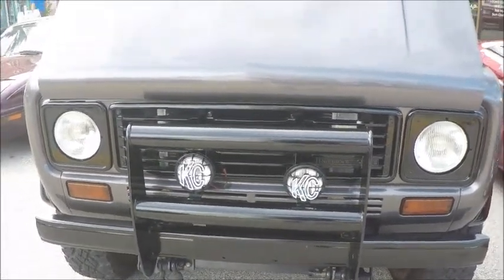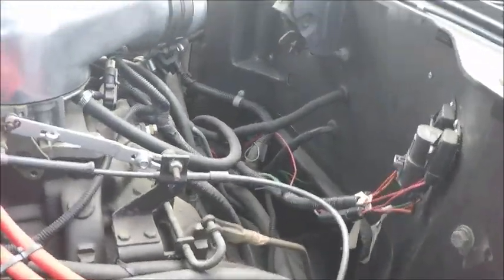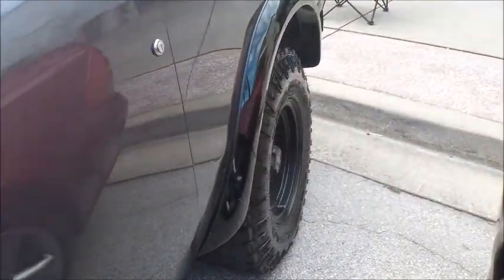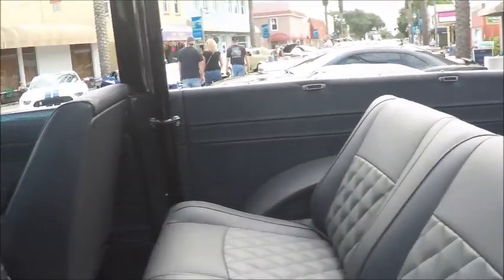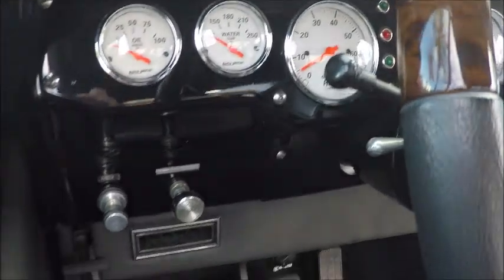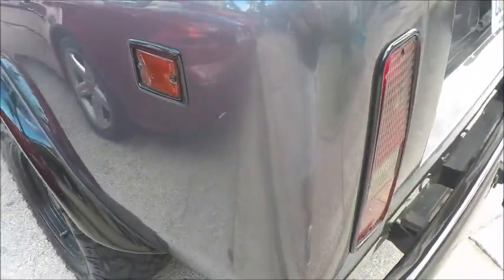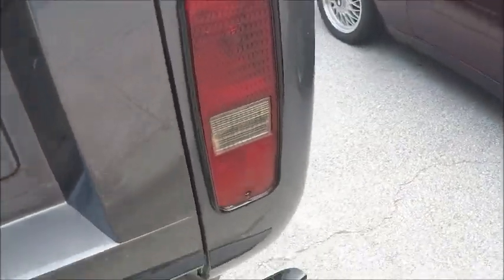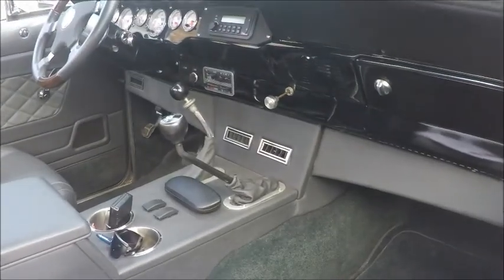1976 International Scout Gray NewSmyrna0908184691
A lot of custom work has been done to the interior, all to this truck's greater benefit!  It would be a pleasure to drive and ride in, and the full rollbar is an excellent addition.  The dash shows a complete picture of vehicle functioning, and the A/C tames the heat!

Show less